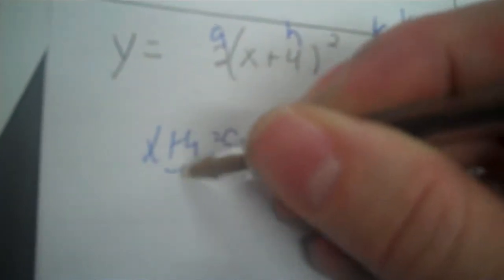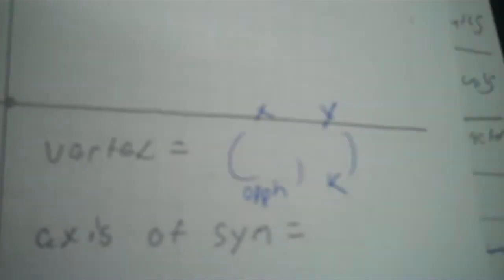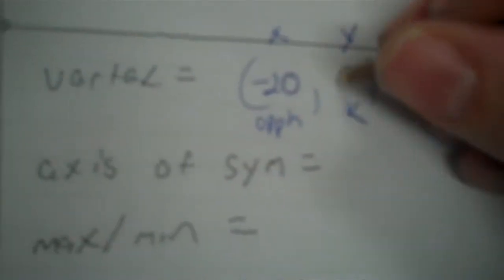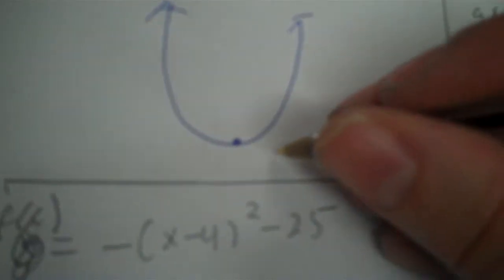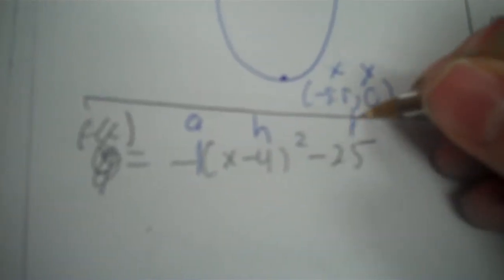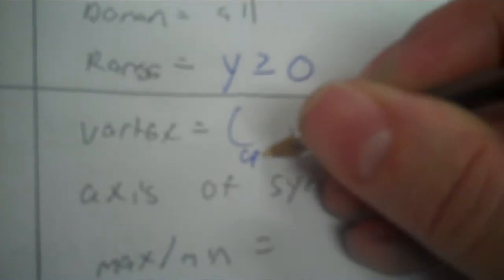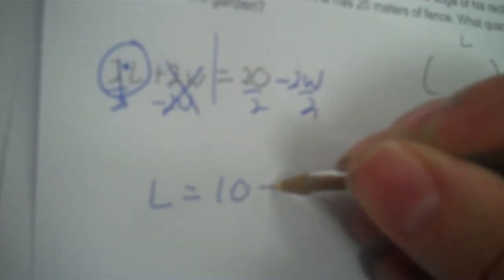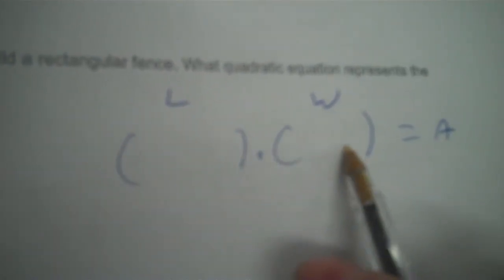Algebra 2 4 1